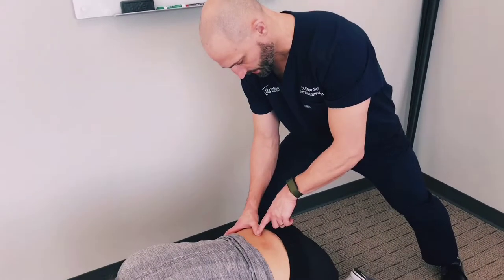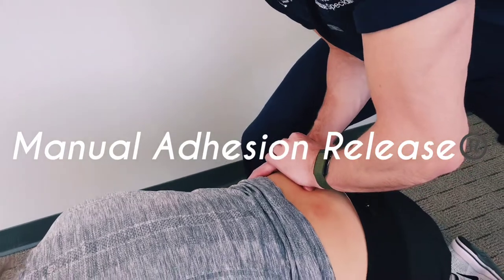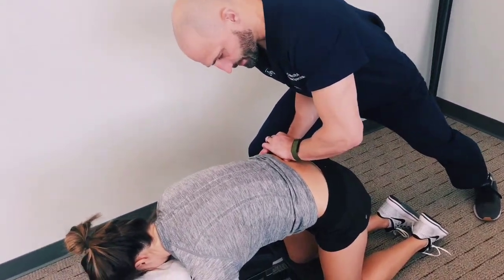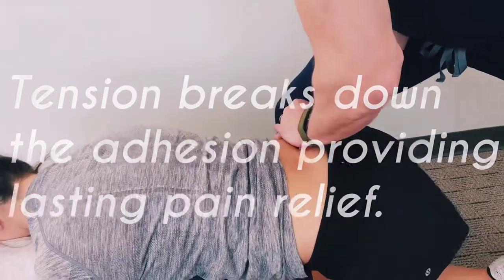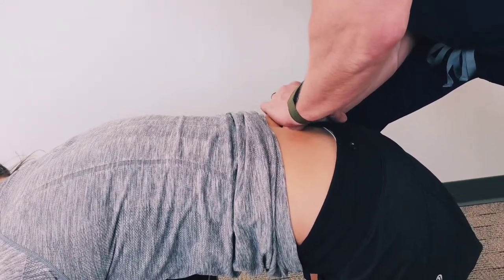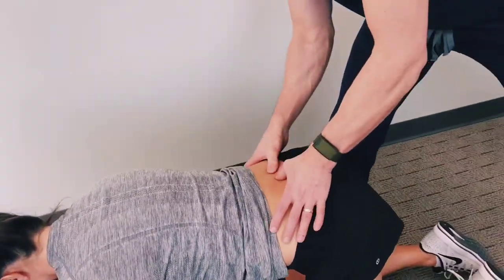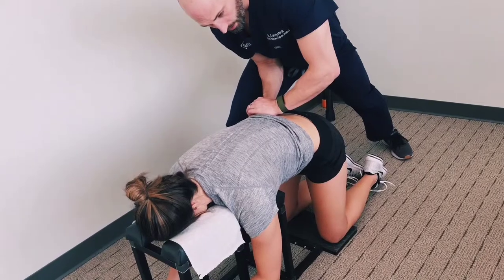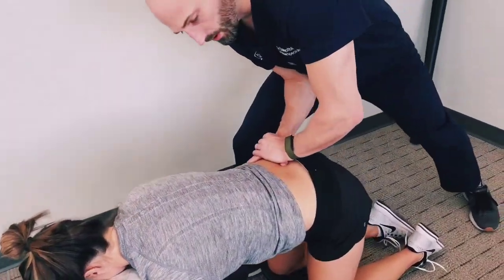Eliminating Back Pain with Cutting Edge Treatment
A lower back that doesn't fully flex will become painful and degenerate faster. The biggest reason for limited lower back flexion is due to muscle adhesion. Our clinic specializes in finding and fixing adhesion--putting an end to back pain once and for all!